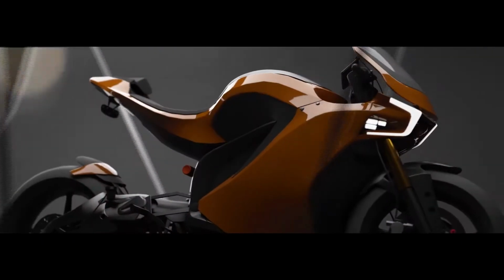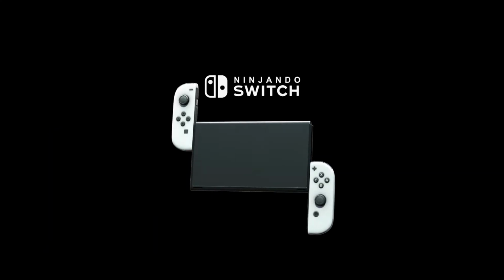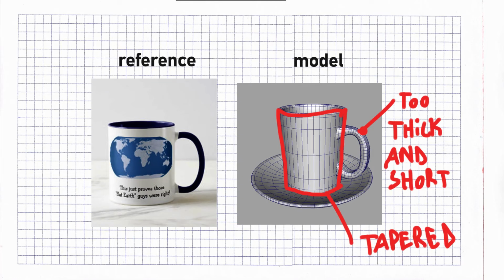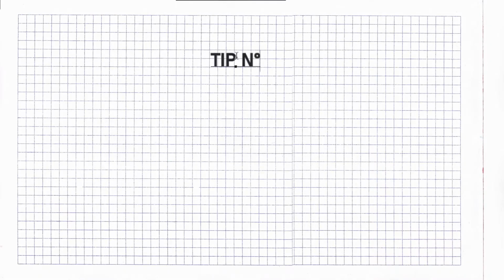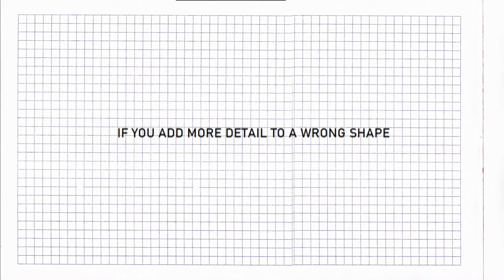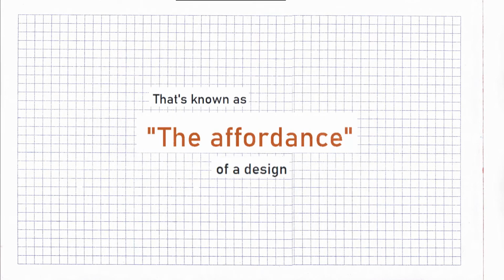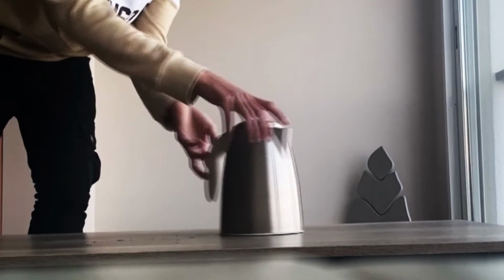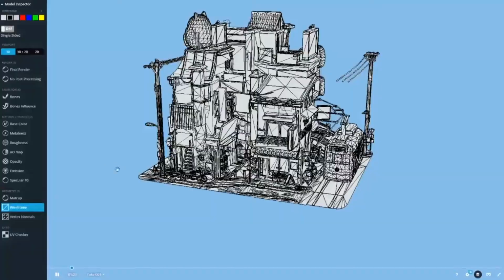6 tips to improve your 3D modeling